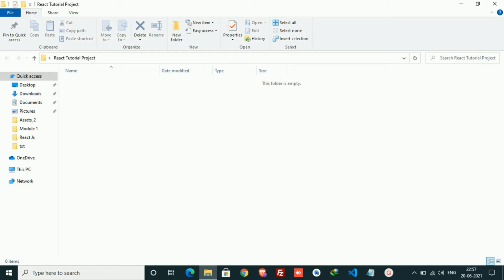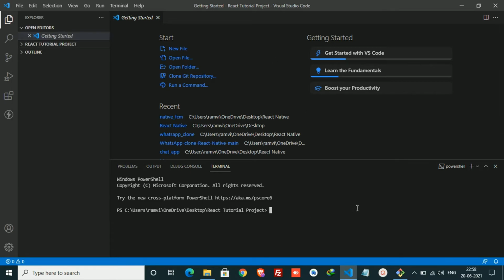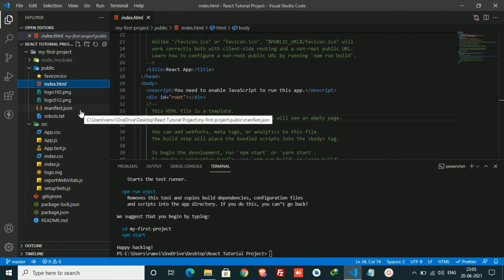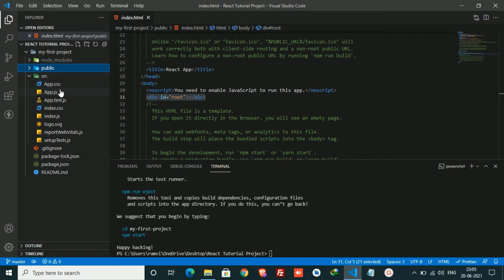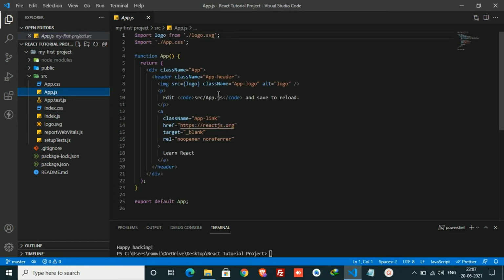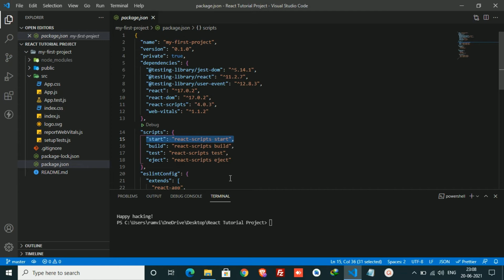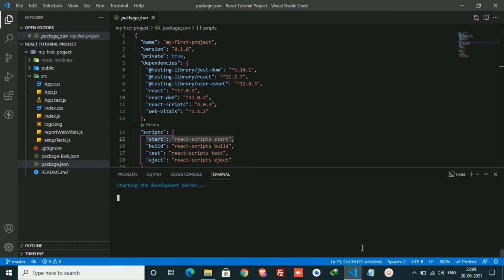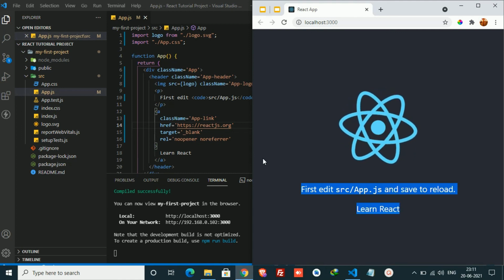1.1 First React Project || Module 1 || React Complete Guide - 2021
Hello Everyone, In this series of tutorials we are going to learn React JS from scratch. At the end we are also going to build the project to clear the concept.

In this tutorial we are going to create our first react project. To create react project, we can use npm  create-react-app projectName or npx create-react-app projectName. The only difference is that npx installs the latest package of required dependencies.